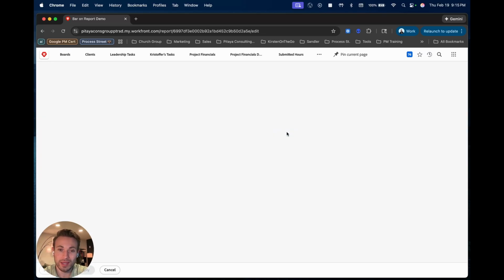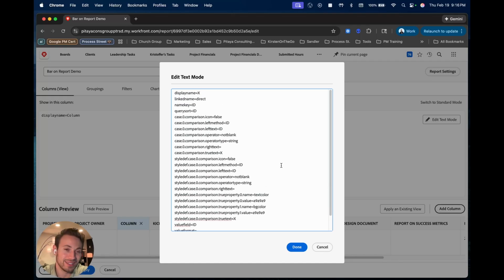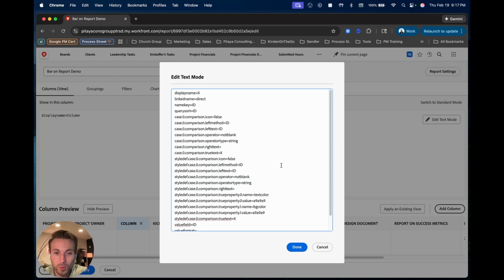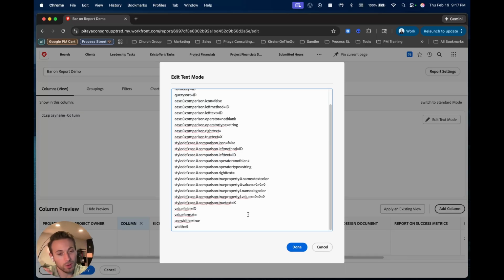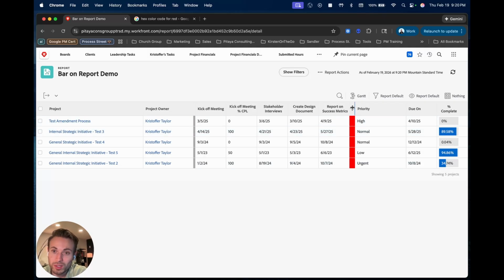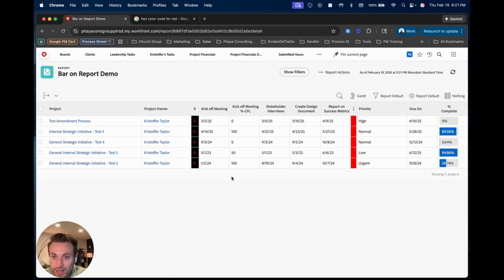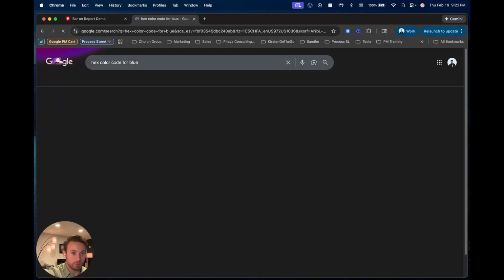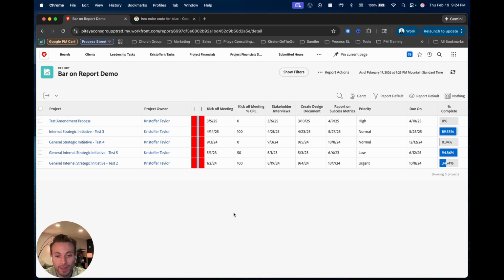Make Your Workfront Reports POP! | How to Add Visual Bar Columns Step by Step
📚 SUMMARY
Want to make your Adobe Workfront reports pop? In this video, Kristoffer Taylor shows you step by step how to add a visual bar column to your reports, a simple trick that instantly makes data easier to read and track. Learn how to set it up, explore practical use cases, and see how subtle visual indicators can help your team quickly spot priorities. Perfect for Adobe Workfront admins, project managers, and anyone who wants cleaner, more actionable reports.

Want help making your reports and processes more efficient?

🚀 OUR SERVICES
• Adobe Workfront and Fusion consulting
• Process improvement & system design
• Custom automations & integrations
• AI adoption & custom GPT agents

👋 ABOUT PITAYA CONSULTING
We help teams streamline processes and scale operations using automation, AI, and smarter workflows. From Workfront and Fusion to Process Street, Make, and custom integrations — we reduce friction and help teams grow faster.

💡 PRO TIP: Watch this video all the way through — by the end, you’ll have a repeatable visual bar setup you can use in any report to make your data instantly more readable.